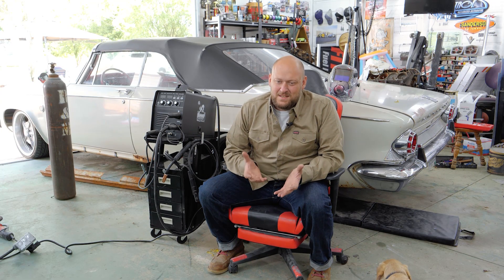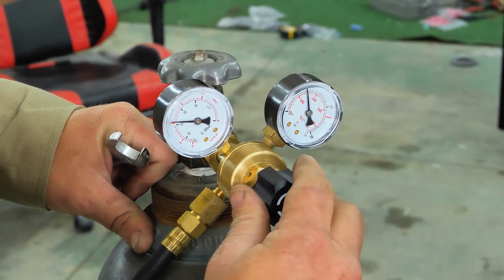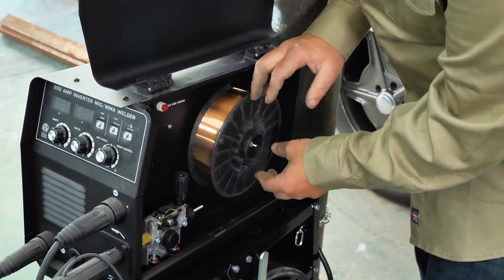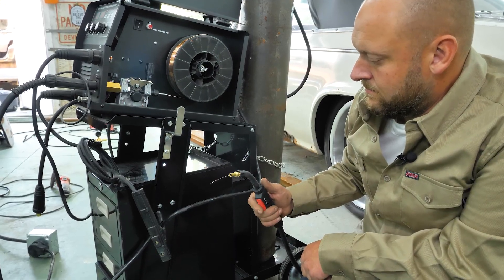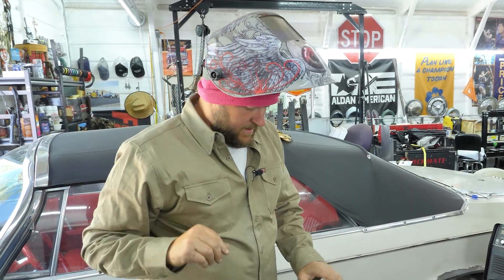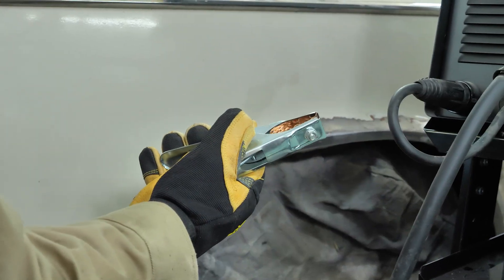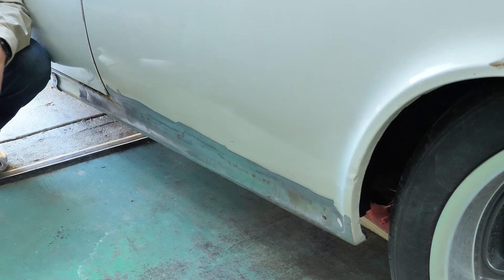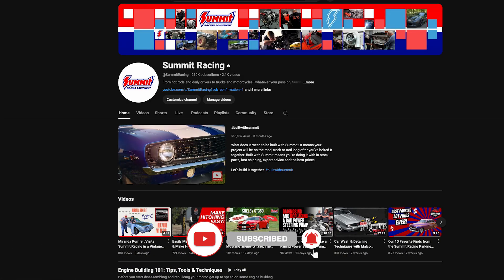MIG Welding 101 | How to Get Started Making Your First Patch Panel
MIG welding is a great way to get started with at-home welding. It's a faster and easier-to-learn process compared to TIG welding, which we'll cover in an upcoming video. In this video, we'll use our Summit Racing MIG Welder to show you how to set up your machine and provide tips for making your first on-body welds.

Things you'll learn in this video:

00:00 – Intro
00:30 – Setting up the Gas for MIG Welding
03:05 – How to Set up a MIG Welder
06:14 – How to Prep a Patch Panel
07:01 – Essential Safety Gear
07:51 – Proper Ground Clamps
08:10 – Setting Amps & Volts on MIG Welder
09:03 – MIG Welding Demonstration
13:13 – Conclusion